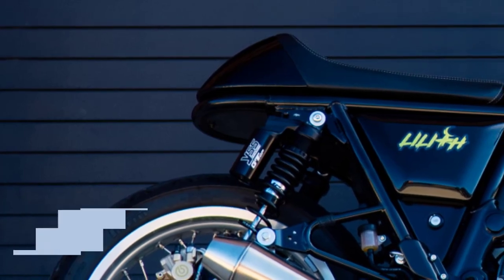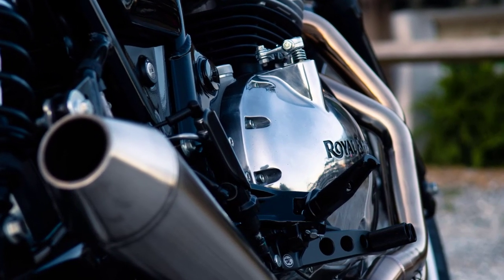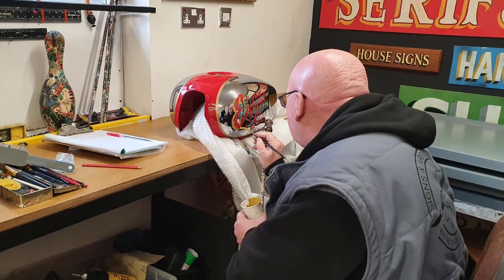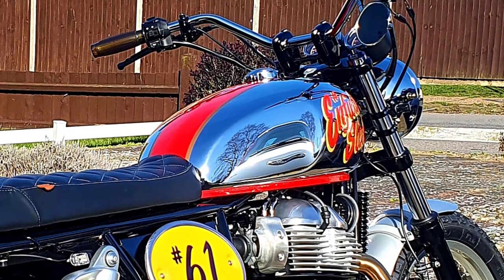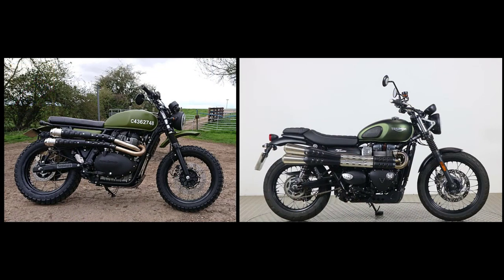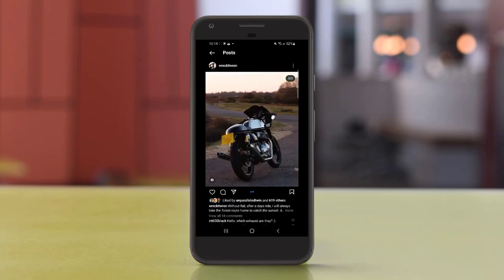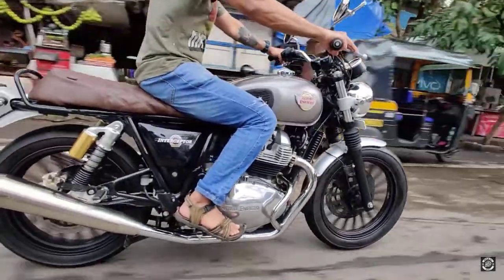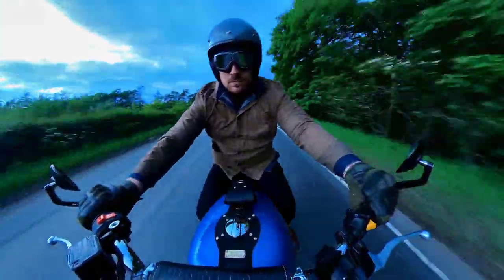Top 5 Royal Enfield 650 Twin Customs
If you're like me and spend hours admiring the interceptor 650 or continental GT 650 customs online, looking for inspiration, this video might be for you. I thought I would take a few minutes to showcase some of my favourite customs, each with their own unique twist.

The Enfield Sled:
Owned by Quint Smith

650 Scrambler:
Owned by 'Spike'